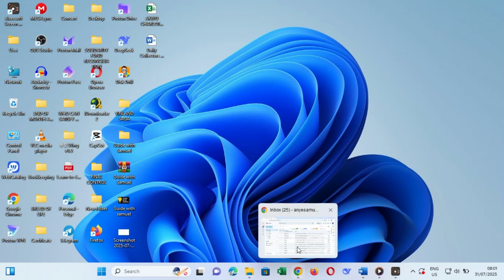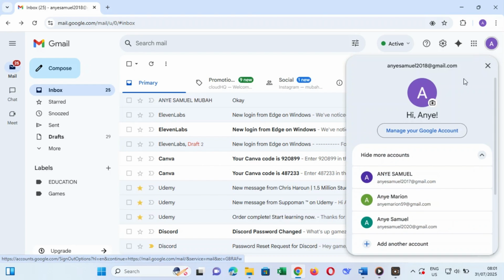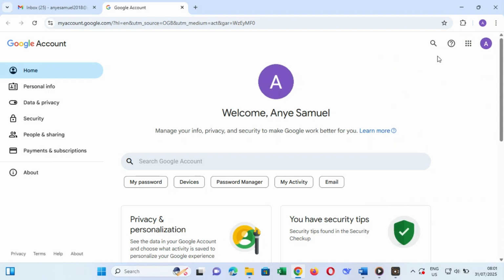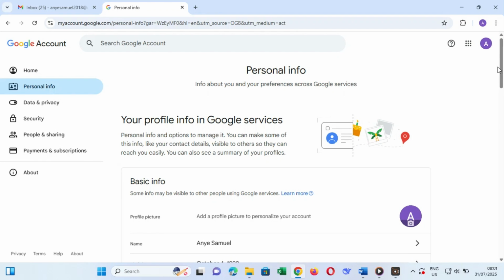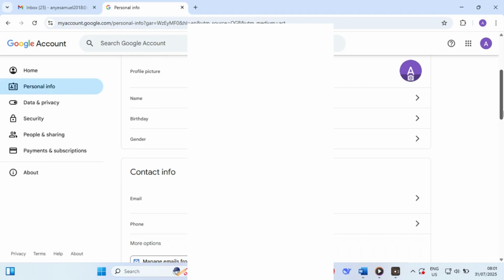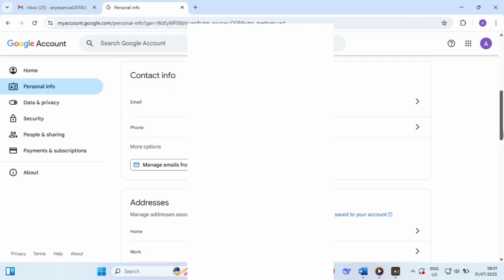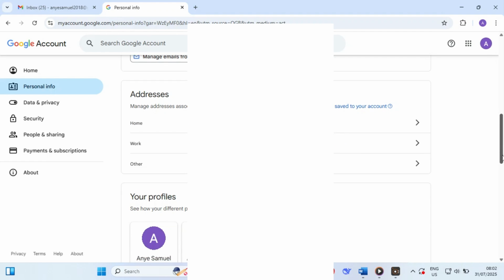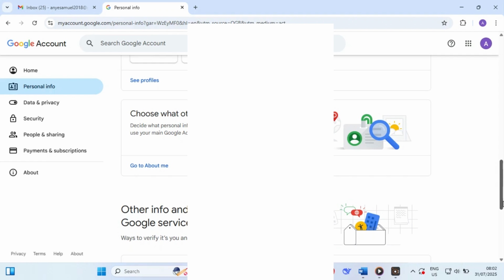How to Edit Your Personal Information on Your Google Account (Step-by-Step)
Need to update your name, birthday, phone number, or other details on your Google Account?
In this quick tutorial, I’ll show you how to edit your personal information on your Google Account using your desktop browser.

📌 What you’ll learn:

How to access your Google Account info page

Where to manage your profile picture and visibility settings

How changes affect your Google services like Gmail and YouTube

💡 Keep your account up-to-date for better personalization and security.

🖥 Works on all major desktop browsers like Chrome, Edge, and Firefox.